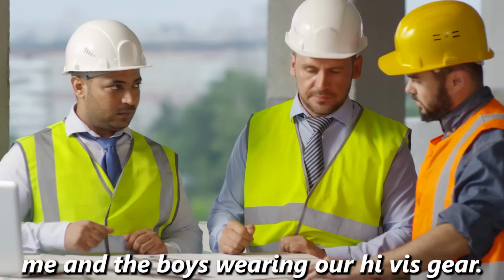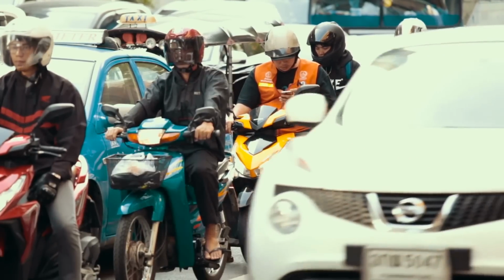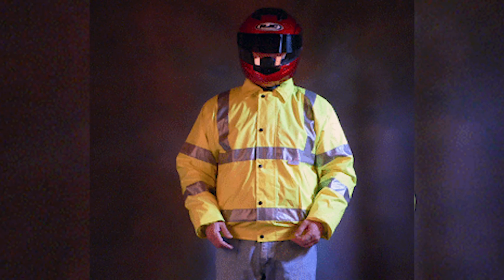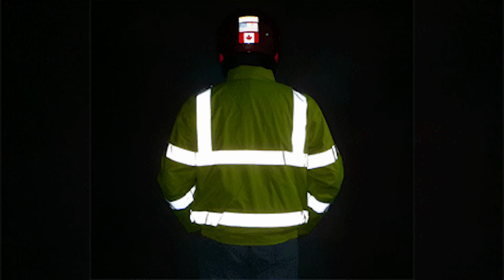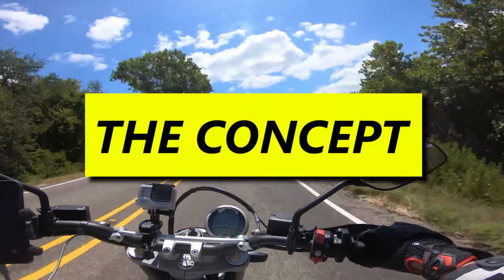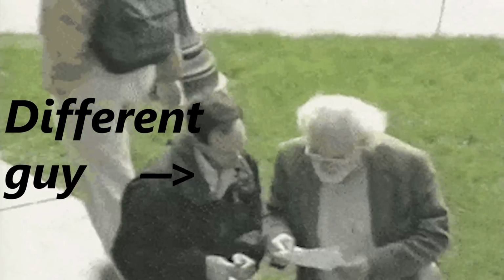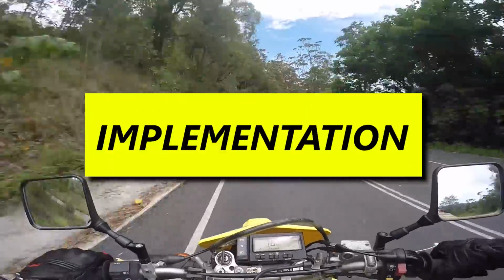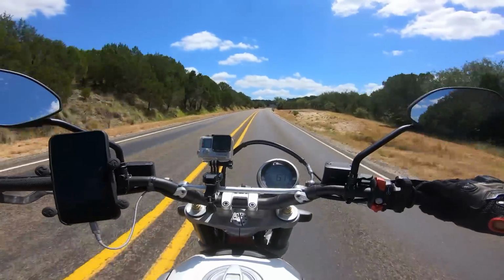Should You Wear Hi-Vis as a Motorcycle Rider?